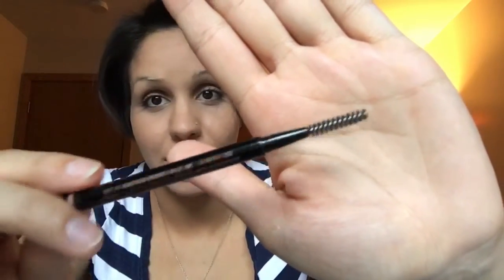How To Do: EYEBROWS!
I've been meaning to do this video forever now and so happy I had the chance to do it. Lol

Brows come in all shapes and sizes. But it doesn't have to come in one face expression stuck on all day and night or unsymmetrical where you look confused all day. Some brows can like drawn on like a sharpie had a hold of them. ;P

It's ok we've all been through the crazy ups and down with trimming and reshaping our brows.

I've always done my own eyebrows and I've done others as well. That's only thanks to being an Artist and having to learn how with that big scar through my left brow.

This is a step-by-step tutorial on how to do your eyebrows.
- Mapping where and how to do them
- Filling them in
- Tricks to looking younger
- Blending to make them appear natural

For more beauty tips and to learn more about Younique products. Check out my FB Group:
"Younique Beauty".